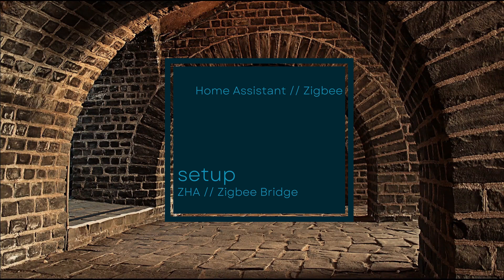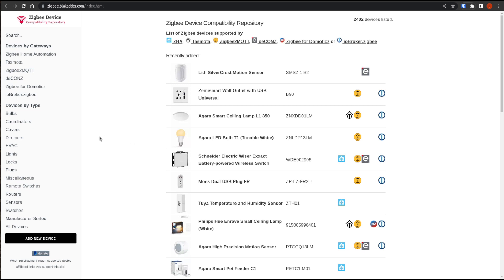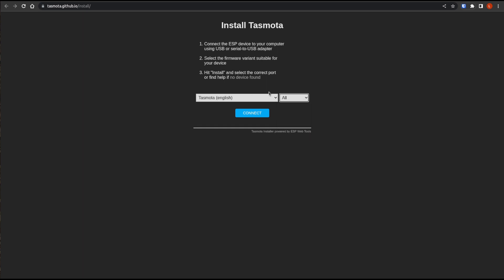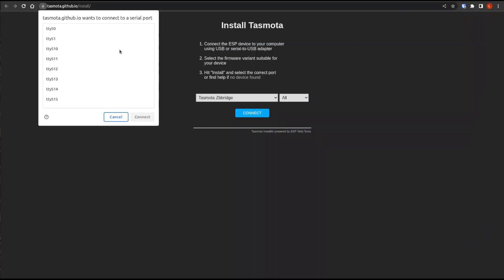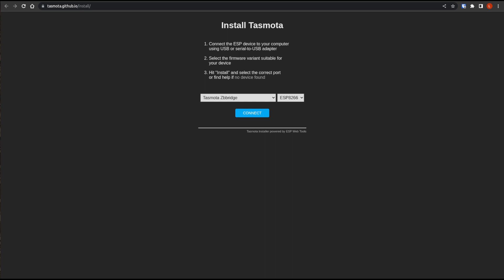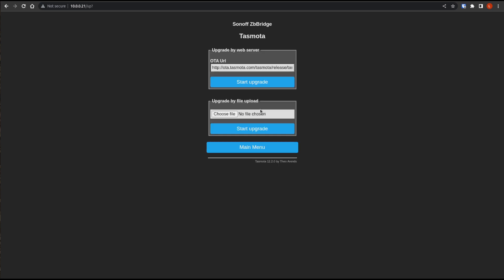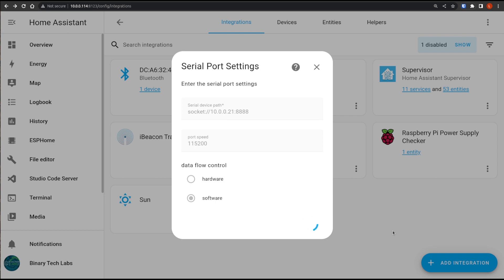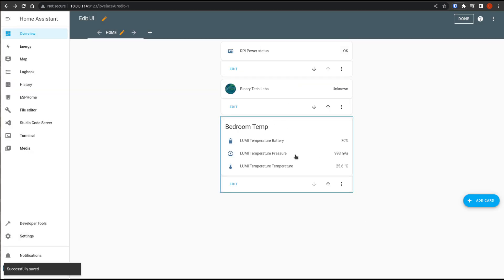Setting up Zigbee with Home Assistant - Unlock the full potential! (Part 1: Zigbee Bridge)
Zigbee is a wireless mesh networking protocol that is utilized in a variety of consumer and industrial applications. Mesh networks are formed by Zigbee devices, which means that a majority of mains-powered devices can operate as a repeater for other devices in the network. This makes Home Assistant the ideal candidate in my opinion, as it allows us to control our devices without relying on cloud services.

⏱️ TIMESTAMPS
0:00 Intro
1:35 Version Info
2:05 Requirements
2:51 Vocabulary
4:17 Coordinators
5:18 Flashing
17:37 Integrating
19:54 Pairing

Welcome to Binary Tech Labs, where we provide tutorials and reviews on Home Assistant, IoT devices, Raspberry Pi and other Single Board Computers, as well as other topics.

🧰 HARDWARE
Sonoff Zigbee Bridge
FTDI Serial-to-USB Converter
USB Extension Cable
TS80P soldering iron
Cheaper soldering iron
Dupont Cables
Breadboard wire

🔗 Console Code
backlog rule1 on system#boot do TCPStart 8888 endon ; rule1 1 ; template {"NAME":"Sonoff ZbBridge","GPIO":[56,208,0,209,59,58,0,0,0,0,0,0,17],"FLAG":0,"BASE":18} ; module 0